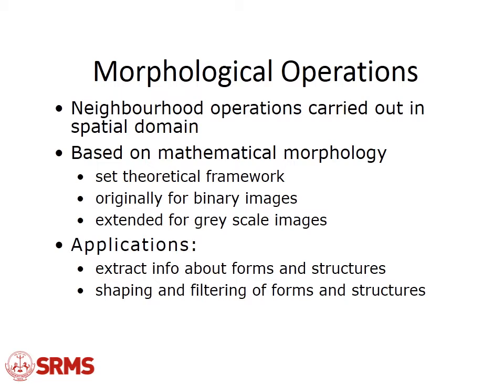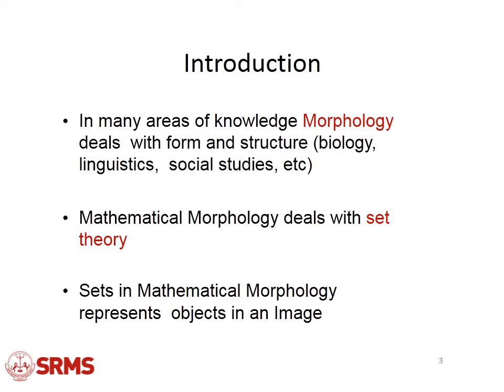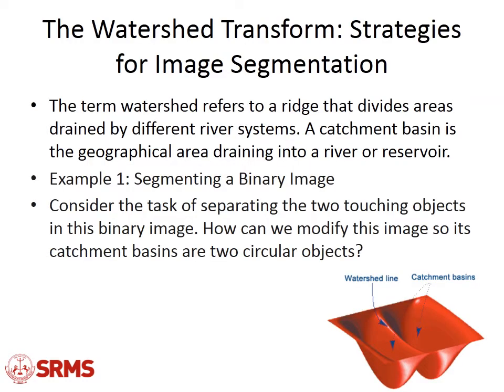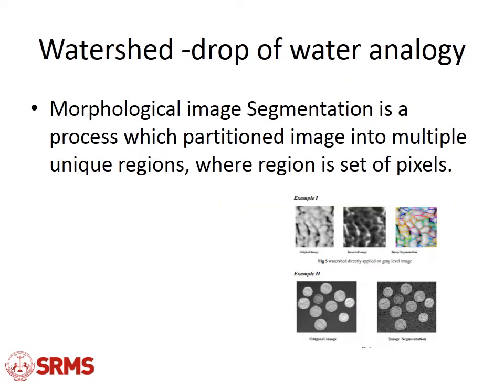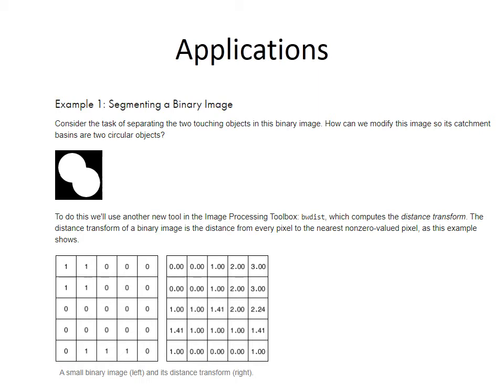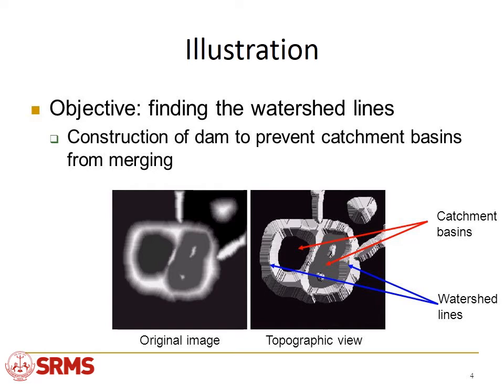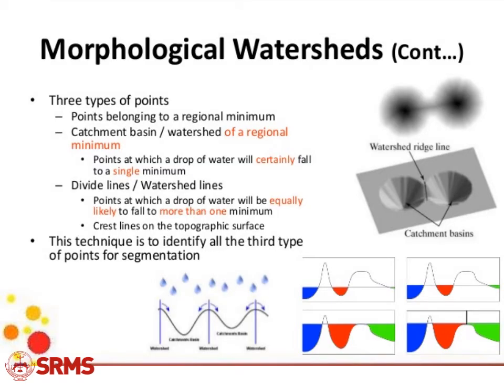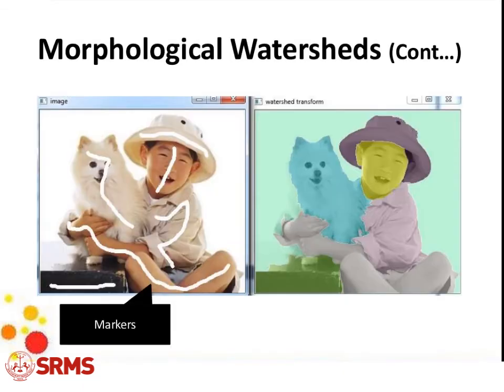Image Segment by Morphological Algorithm: Image Processing Unit 4 Part 3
This video will explain Image Segment by Morphological Algorithm Image Processing Unit 4 Part 1 as per Dr. APJ Abdul Kalam University (formerly UPTU), Lucknow syllabus for Semester 8, Year 4 students. Syllabus for UNIT IV : IMAGE SEGMENTATION is as: Edge detection, Edge linking via Hough transform – Thresholding – Region based segmentation –Region growing – Region splitting and merging – Morphological processing- erosion and dilation, Segmentation by morphological watersheds – basic concepts – Dam construction – Watershed segmentation algorithm. for more handwritten notes of various subjects visit our official

Top 5 Websites to crack Gate Computer Science and UGC NET Examination: Practice CSE Subjects